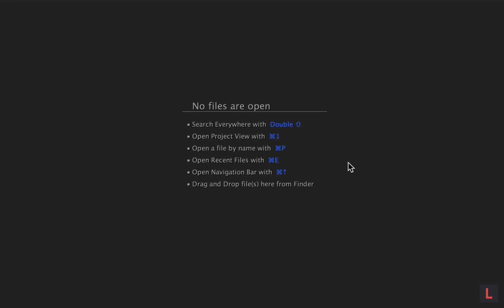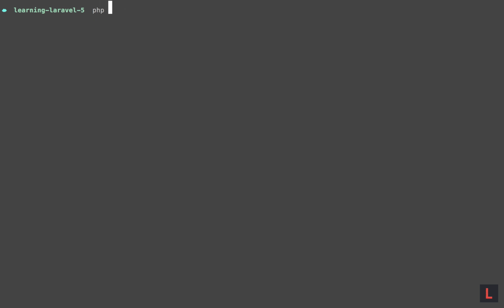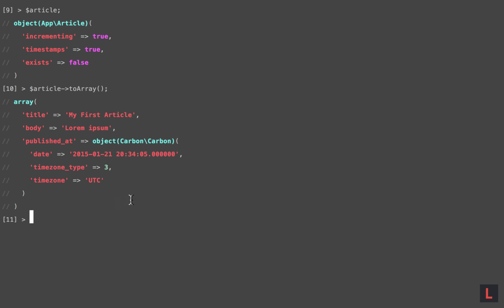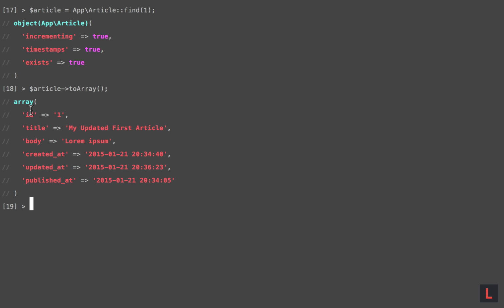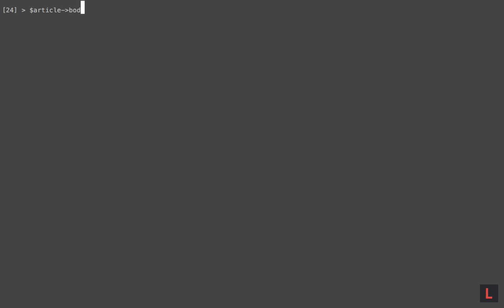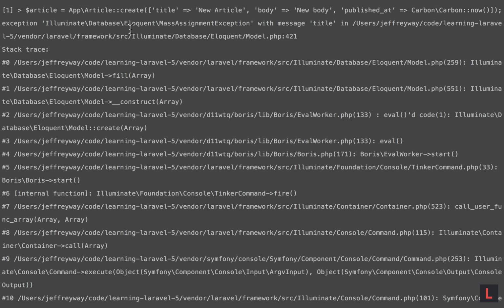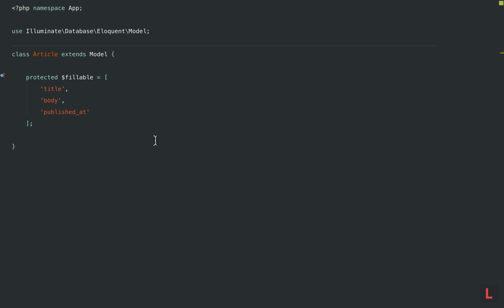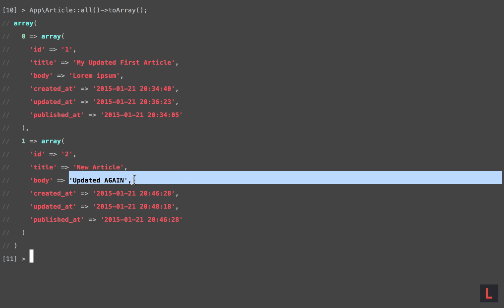8 Eloquent 101